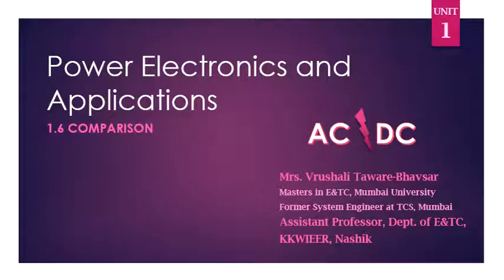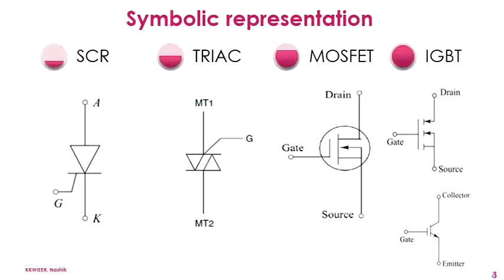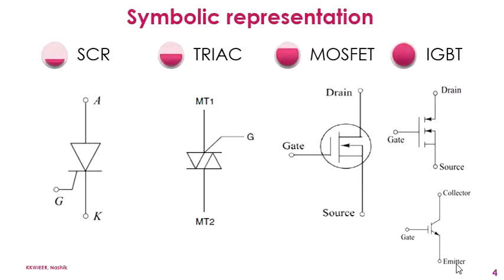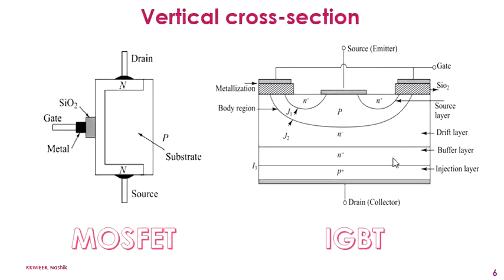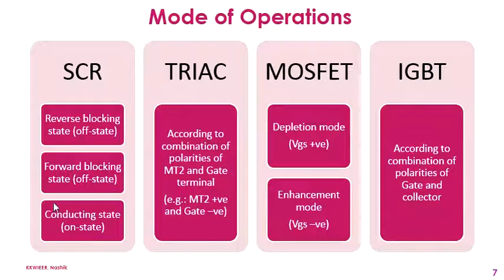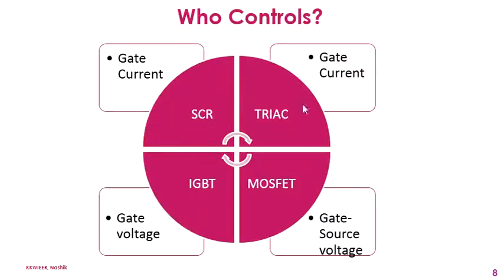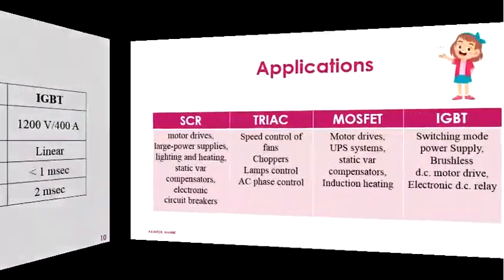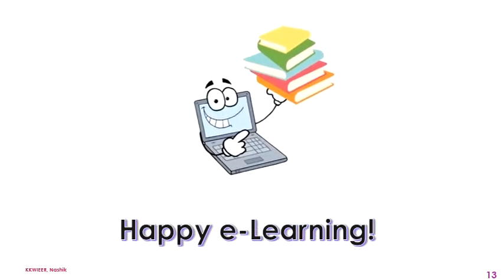Power Electronics and Applications 1.6 Comparison of power semiconductor devices